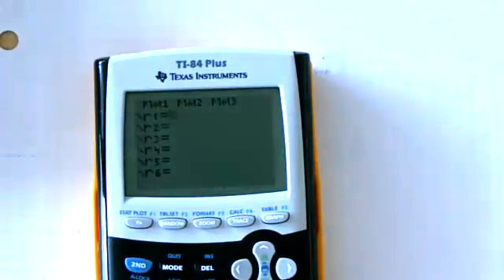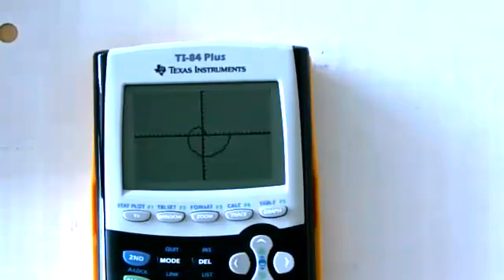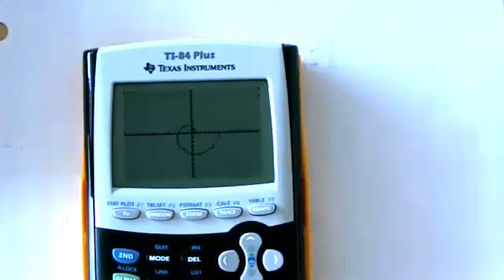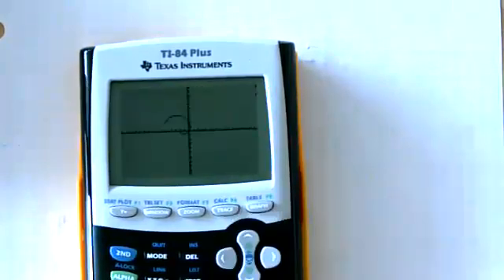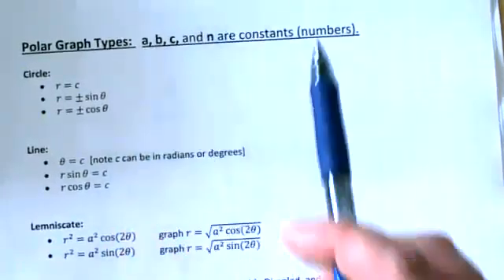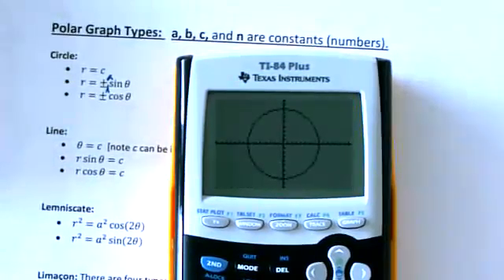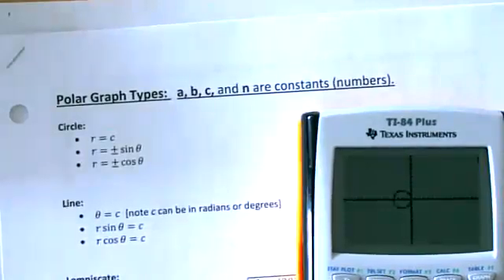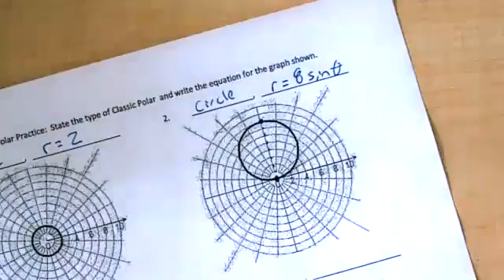Precalculus 6.3 Notes - Sea Rescue!